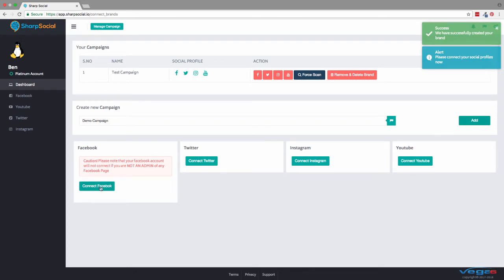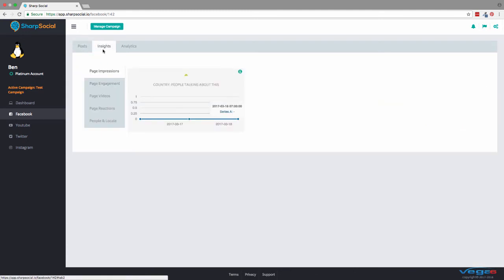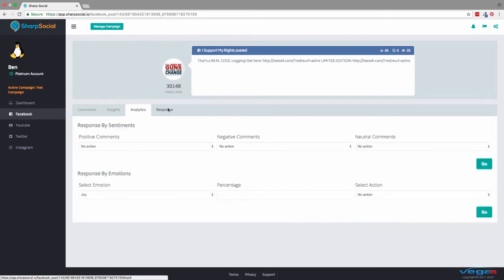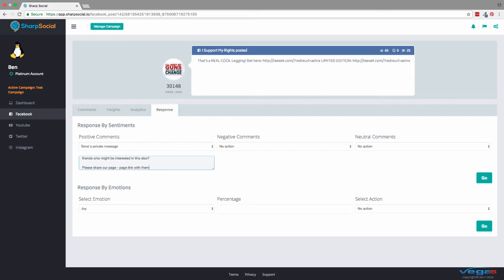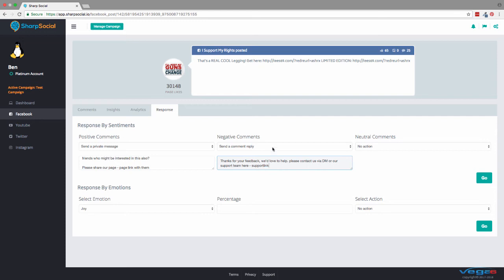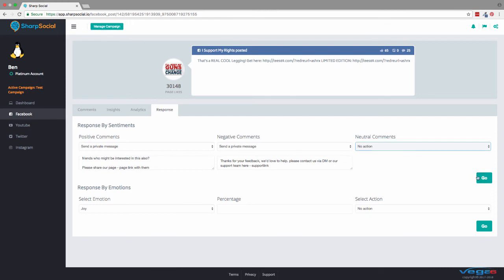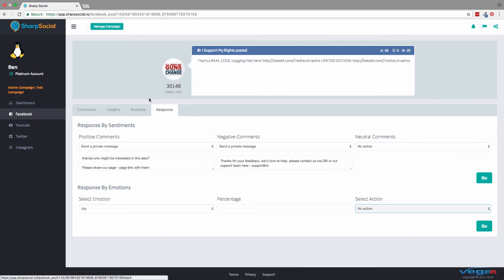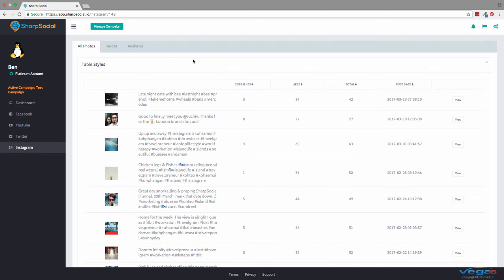Sharp Social Demo by SamR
SamR gives you a demo of Sharp Social.